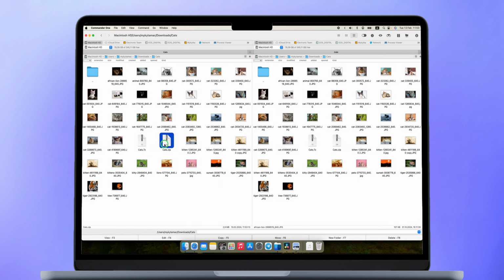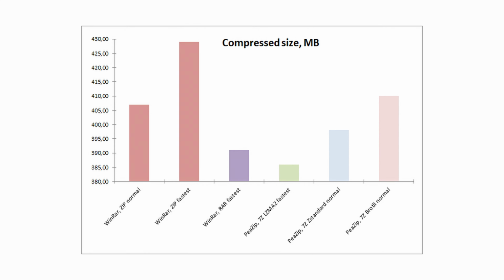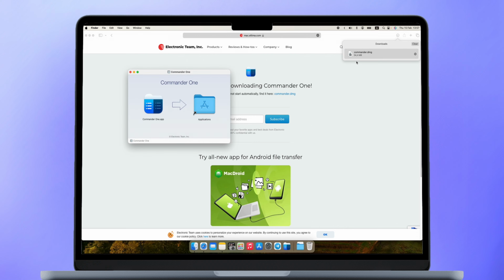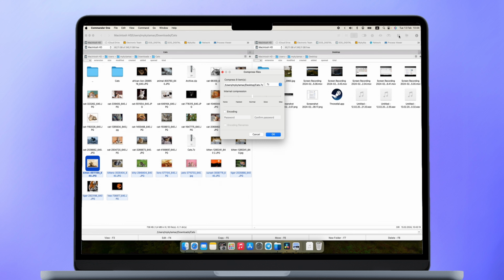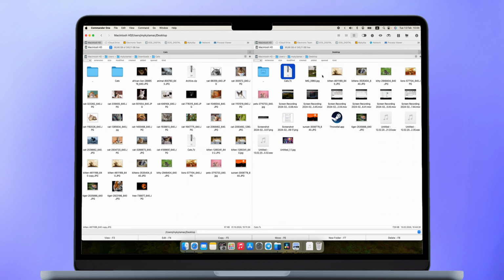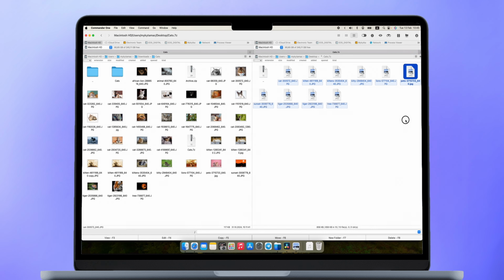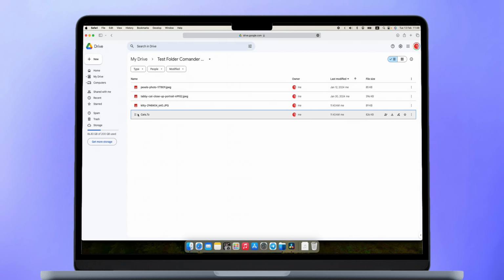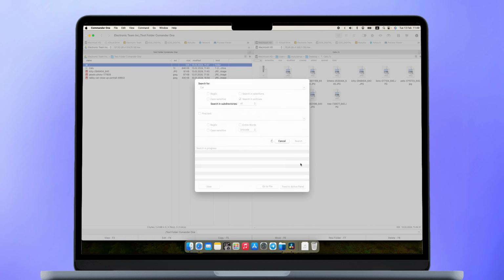How to create and open 7zip archive on a Mac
In this video, I want to show you how to create and open 7z archive on a Mac.

🎬 Here’s what you’ll see in this video:
0:00 - Intro.
1:11 - How to create 7z archive on a Mac with Commander One.
1:56 - How to open 7z files on Mac with Commander One.
2:37 - Additional features.
4:02 - Conclusions.

Even though the ZIP format is a more common archive type, some users prefer 7z. The reason behind opting for this archive type over the widely used ZIP format lies in its superior file compression capabilities. In 2011, TopTenReviews revealed that 7z compression is at least 17% more efficient than ZIP, thus saving you space on your Mac.

– How to Create and Open a 7z Archive on a Mac.
Unfortunately, by default, Mac lacks the built-in capability to create a 7z archive using its standard functionalities. Still, you can simply extract this archive type and check its contents. However, the challenge of creating a 7z archive on a Mac can become a thing of the past when using decent archive software like Commander One.

– How to Create a 7z Archive on a Mac with Commander One. (✔ Recommended)

1. Once you've downloaded and installed the app, open it.
2. There will be a two-panel interface. In one panel, go to the folder with the files you want to compress.
3. In the other, choose the folder where the new 7z archive will be created.
4. Click the archive icon in the top right corner or use the quick command.
5. Next, select the type and compression level.
6. Optionally, enhance security by adding passwords.

– How to open 7z files on Mac with Commander One.
With Commander One, you can open .7z files on Mac in a traditional way, similar to the process of unpacking archives in Finder. Additionally, you can open 7z archives, navigate to the desired file, extract it, and close the archive, much like managing a regular folder.

– Additional features.
Commander One went much further with handling archives. If you’ve noticed a certain file missing in a 7z archive, you can seamlessly add it to that archive without the need to go through the extraction and compression processes again.

The app is compatible with not only 7z but also RAR, ZIP, TGZ, and other formats. Besides that, it integrates smoothly with cloud services such as Google Drive, One Drive, Dropbox, etc., allowing seamless file operations with no need to use separate apps for each service.

Even more, unlike the native cloud storage apps, which require a download and extraction of the archive to view its content, Commander One lets you skip these steps and facilitates work with archives. The app also features a search system that can locate files inside archives, even in cloud storage.

Download and install the app, and the issue of how to extract 7z files on Mac will be solved in a couple of clicks.